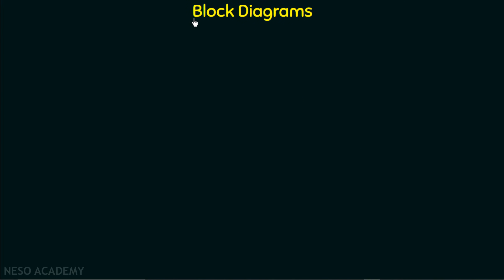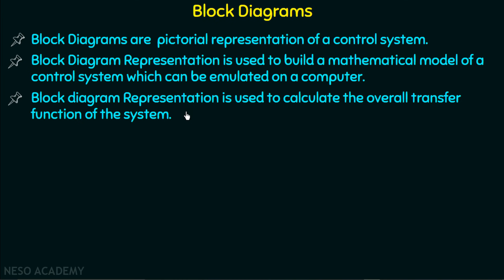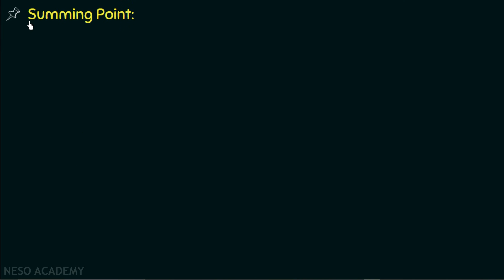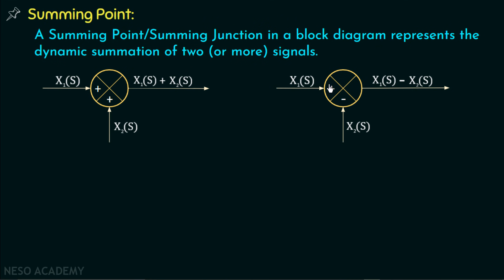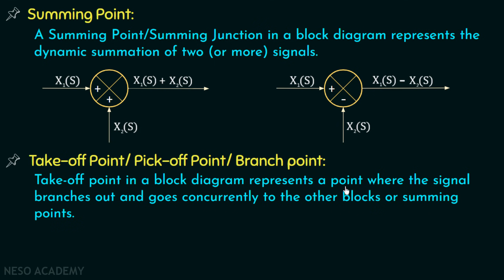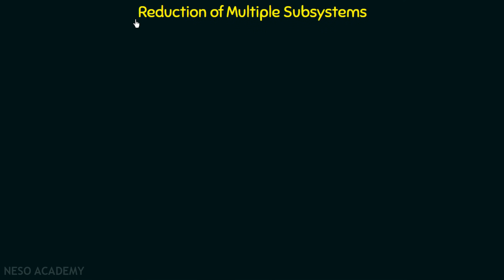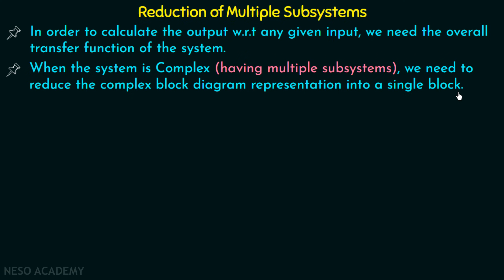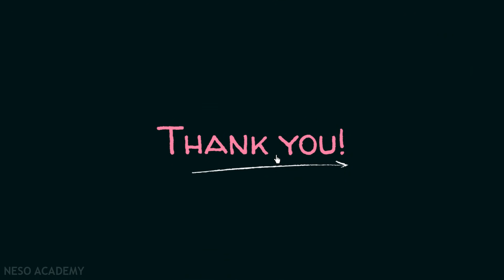Introduction to Block Diagrams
Control Systems: Block Diagrams (Introduction)
Topics discussed:
1. Introduction of Block Diagrams.
2. Elements of a Block Diagram.
3. Summing and Take-off Points.
4. Reduction of Multiple Subsystems (Introduction).